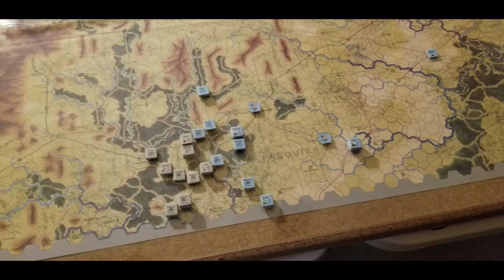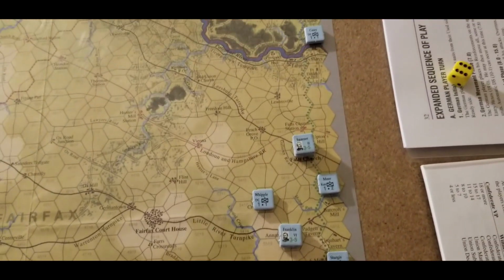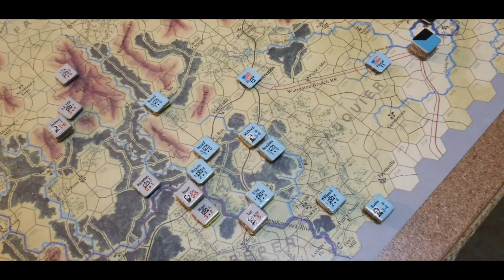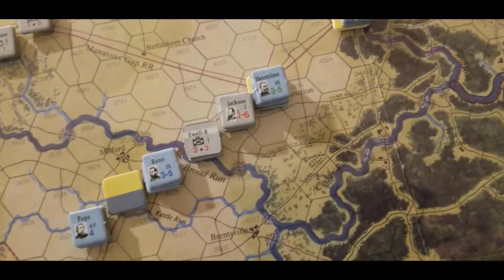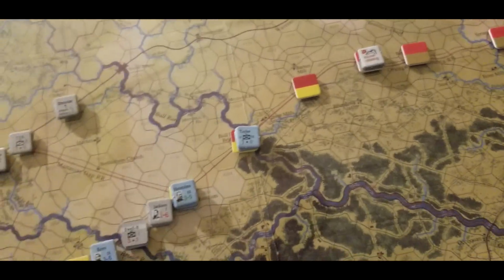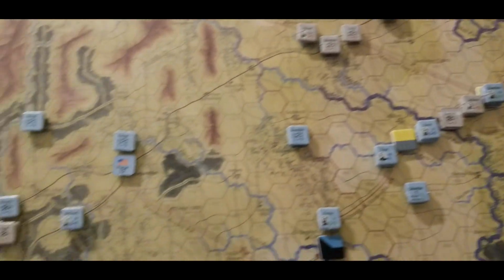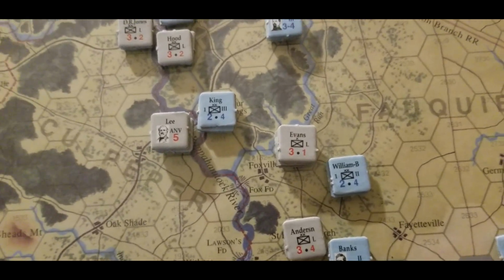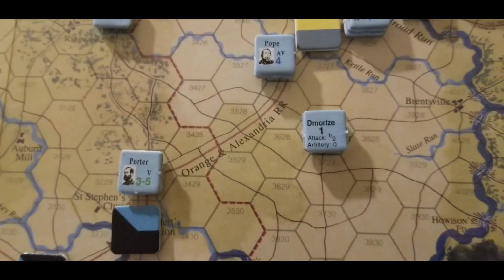Stonewall Jackson's Way (Scenario 5 Turns 1 - 3)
Avalon Hill (1992)
Rappahannock to Bull Run (Scenario 5)
August 1862 - 2nd Manassas Campaign

Jackson's Flanking march and defense at the railroad cut near Manassas, and Lee/Longstreet's crushing flank attack on the Union left. Pope fails and McClellan refuses to help.